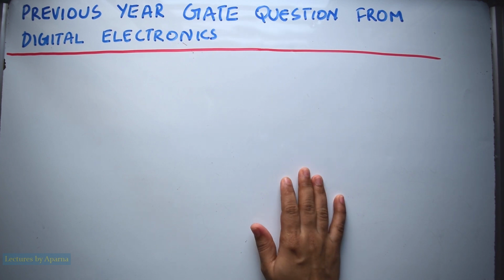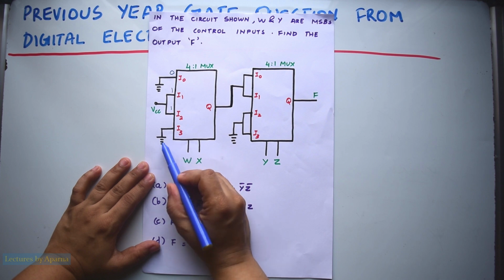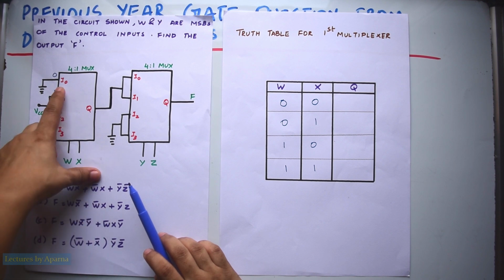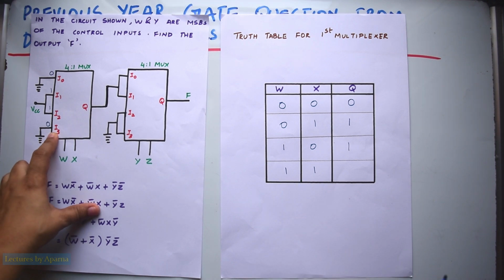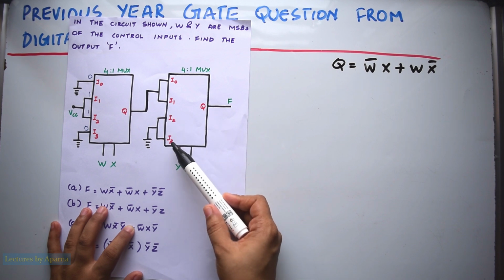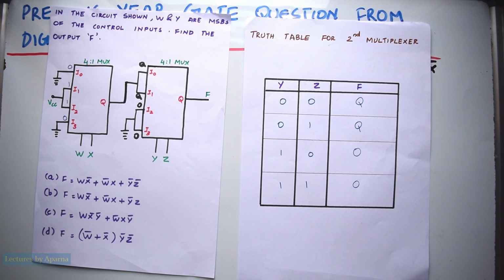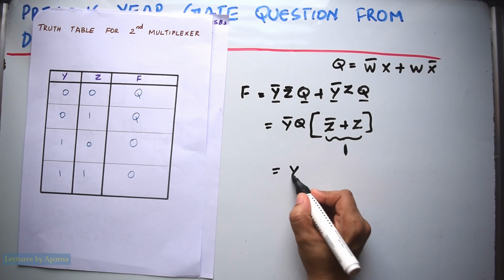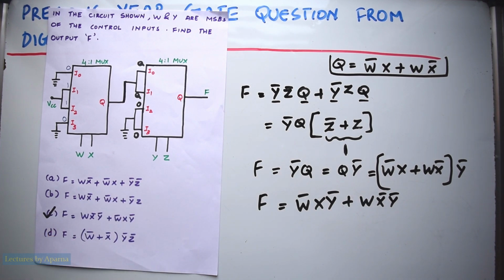PREVIOUS YEAR GATE QUESTION FROM DIGITAL ELECTRONICS | Simple explanation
In this video a Previous year Gate Question from Digital Electronics  has been discussed.